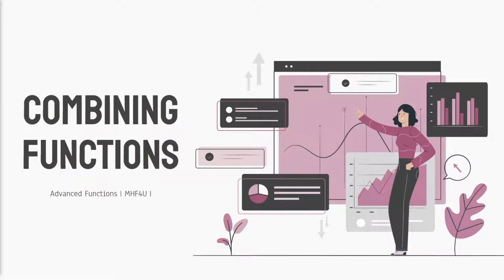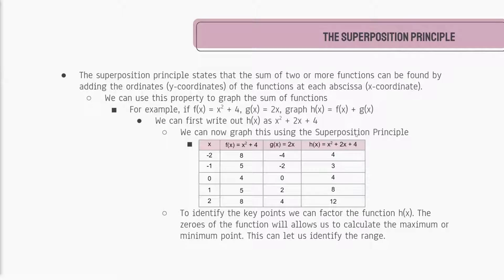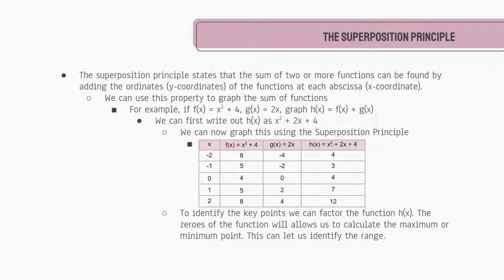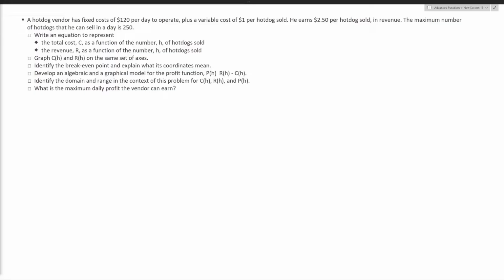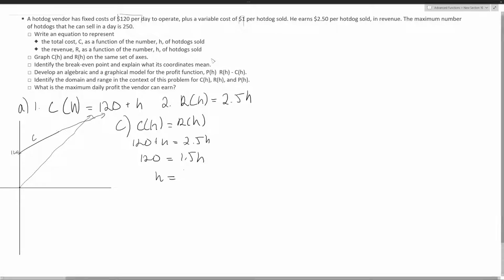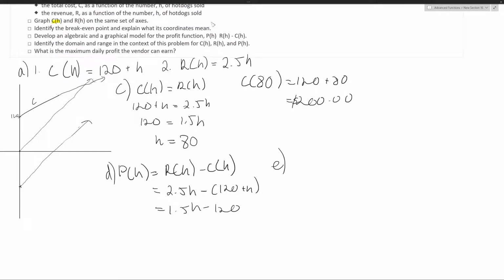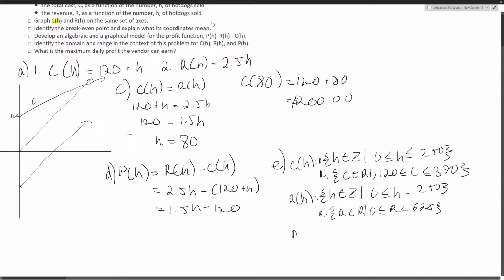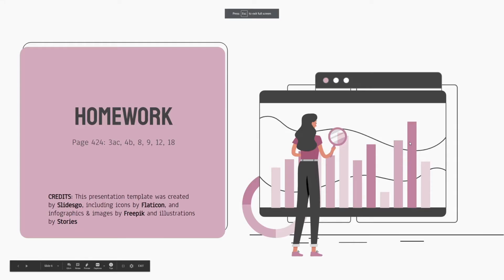Sums and Differences of Functions | Chapter 8.1 | Learning Advanced Functions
Hello friend! In this video, we will start learning about combining various functions. We will first discuss the sums and differences of functions using the superposition principle. We will also take a look at the profit function.

-=- Links -=-
8.1 Presentation:

The superposition principle states that the sum of two or more functions can be found by adding the ordinates (y-coordinates) of the functions at each abscissa (x-coordinate).
We can use this property to graph the sum of functions
For example, if f(x) = x2 + 4, g(x) = 2x, graph h(x) = f(x) + g(x)
We can first write out h(x) as x2 + 2x + 4
We can now graph this using the Superposition Principle

To identify the key points we can factor the function h(x). The zeroes of the function will allow us to calculate the maximum or minimum point. This can let us identify the range.
the Superposition Principle

Solve Simple Logarithmic Equations
Another essential function we have to learn is the profit function. You have been dealing with it for years now, but this time we will learn it’s the proper format.
A profit function can be described as the following:
A hotdog vendor has fixed costs of $120 per day to operate, plus a variable cost of $1 per hotdog sold. He earns $2.50 per hotdog sold, in revenue. The maximum number of hotdogs that he can sell in a day is 250.
a) Write an equation to represent
the total cost, C, as a function of the number, h, of hotdogs sold
the revenue, R, as a function of the number, h, of hotdogs sold
Graph C(h) and R(h) on the same set of axes.
Identify the break-even point and explain what its coordinates mean.
Develop an algebraic and a graphical model for the profit function, P(h)  R(h) - C(h).
Identify the domain and range in the context of this problem for C(h), R(h), and P(h).
What is the maximum daily profit the vendor can earn?